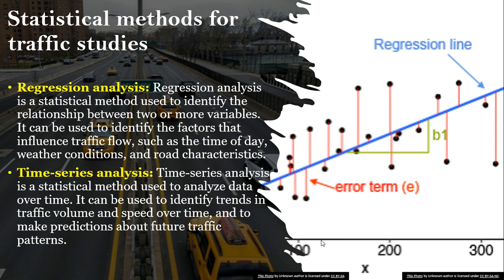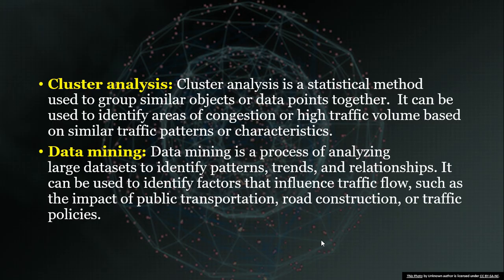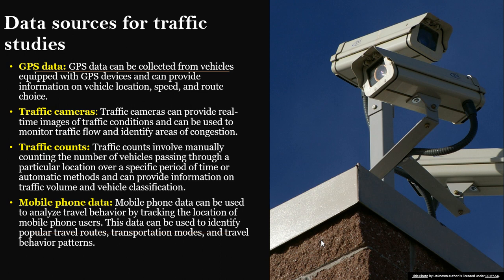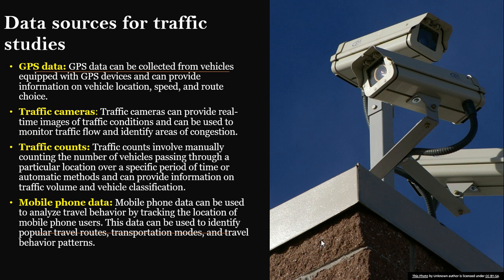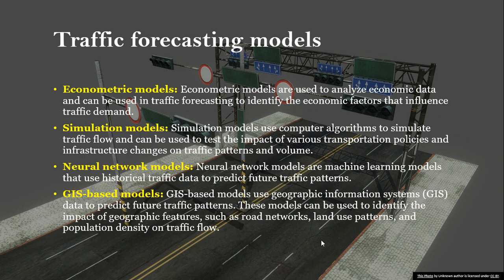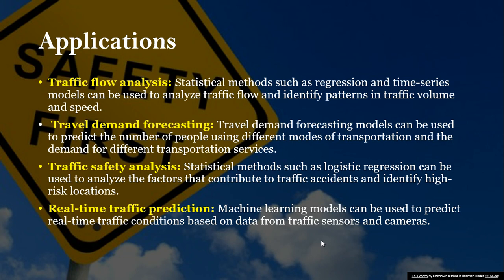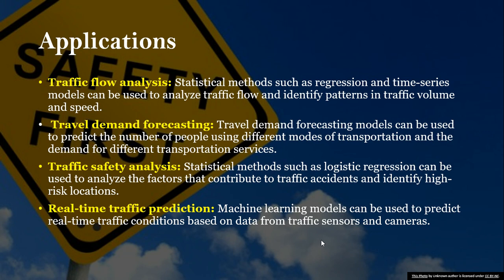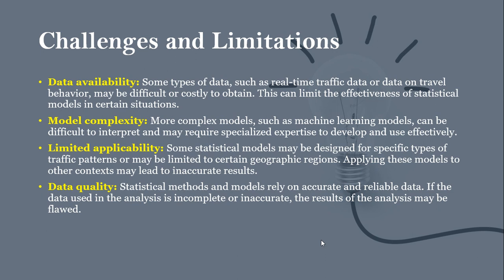Statistical Applications In Traffic Studies And Traffic Forecasting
Traffic Engineering